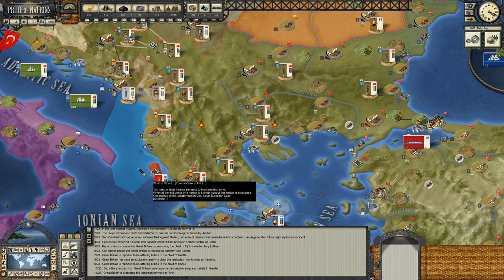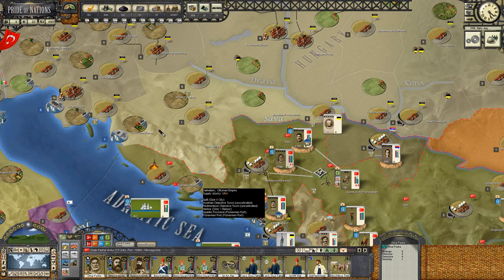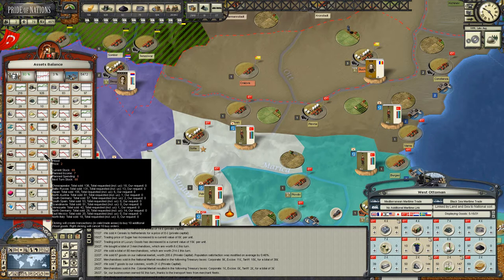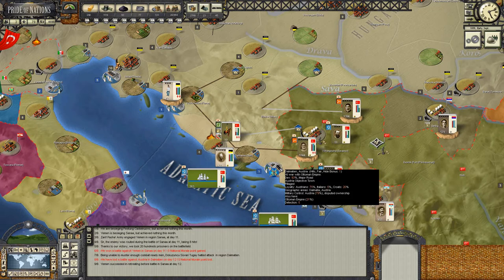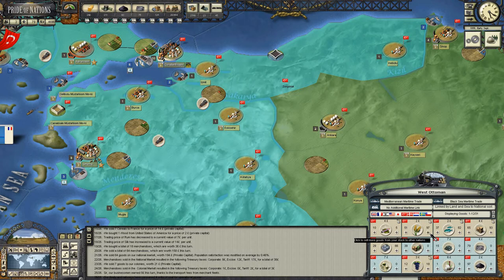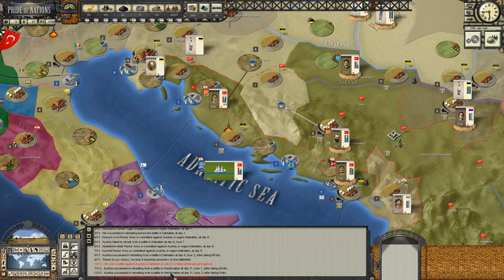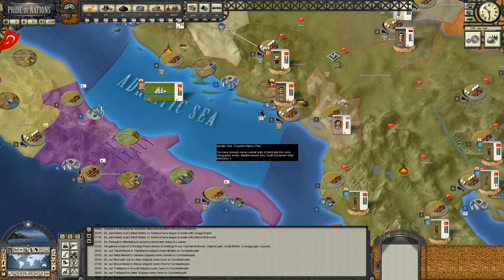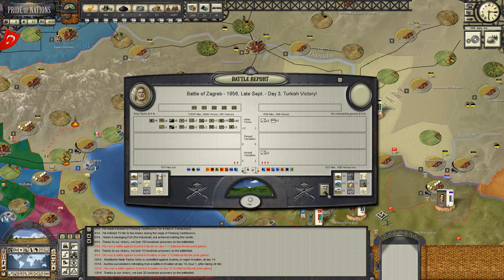Pride of Nations - Ottoman Empire, August - October 1856 - Walking with Suleiman -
Hüseyin Avni Pasha besieges Cattaro as we begin to prepare the way to the Austrian heartland and maybe. Vienna